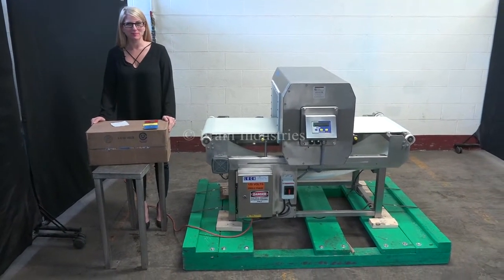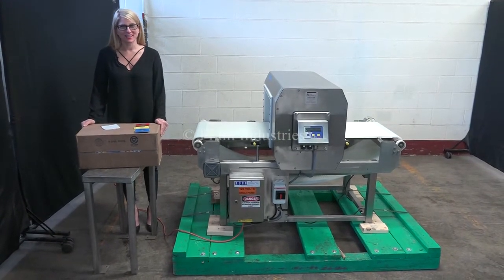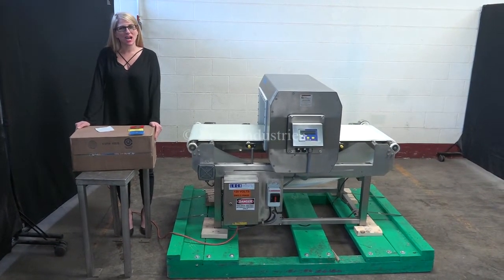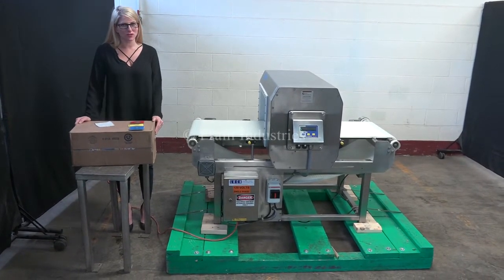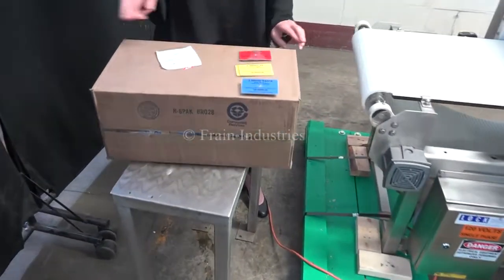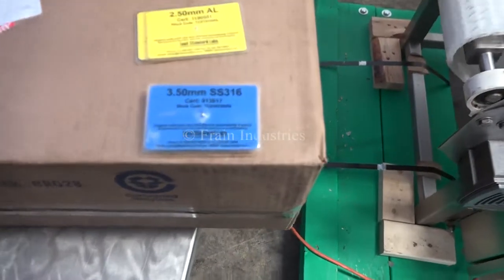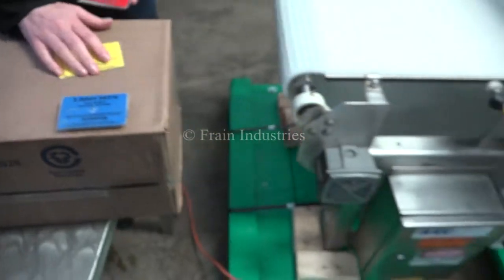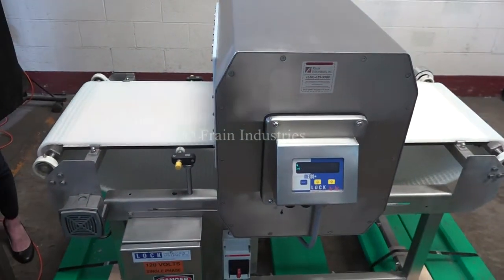Loma Automatic Stainless Steel Metal Detector Demonstration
Loma Model IQ3, automatic, stainless steel, metal detector with number of product per minute - depending on materials and application. Total Aperture: 12" in Height; 21-1/2" in Width. Sensitivity: 1.8mm Ferrous; 2.0mm Non-Ferrous; 2.0mm stainless steel depending on application and envirment being run in. Equipped with 14" wide x 40" long white Intralox product conveyor belt and stop belt reject. Control panel has touch pad controller with visual display. Mounted on a stainless steel (4) leg base frame.